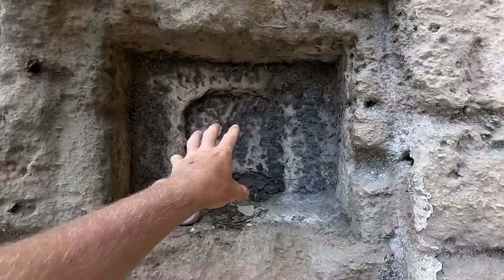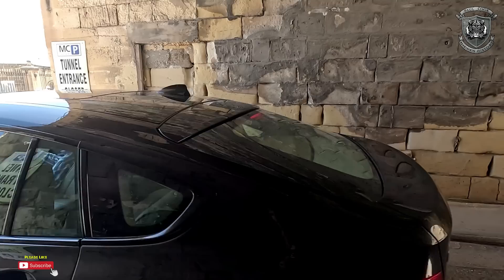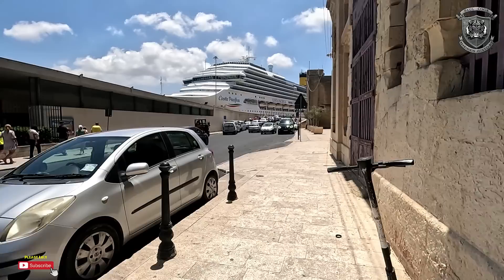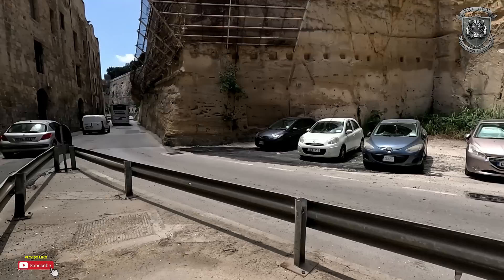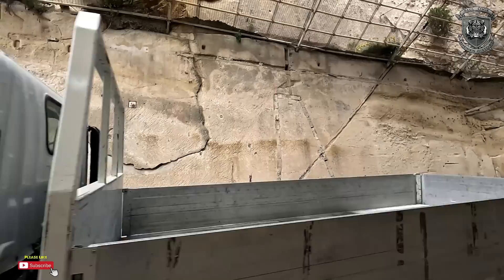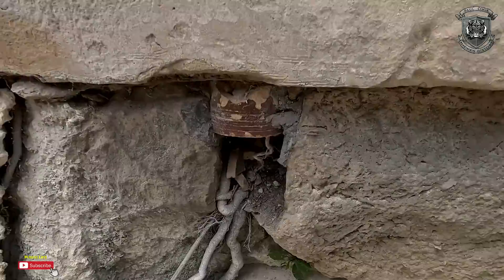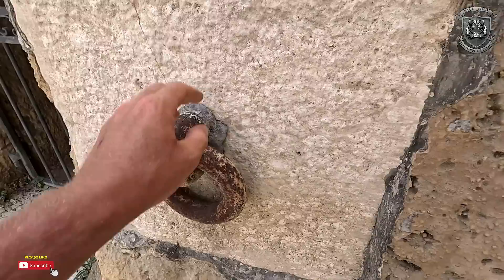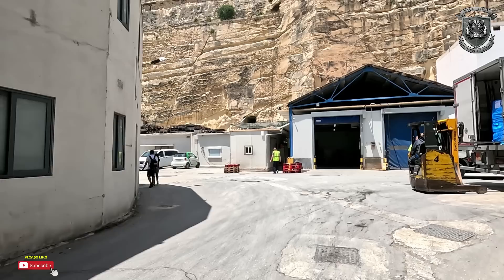YOU WONT BELIEVE HOW THEY HIDE SOME OF THESE MEGALITHIC SITES!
🐅EASY TIGERS🐅

🧐WHAT DO WE HAVE HIDDEN AWAY HERE?🧐

EXAMINING AND SHOWING LIKE NEVER BEFORE. THE MACRO COMPLEXES THAT HAVE BEEN BURIED OR MASHED UP AND BUILT UP ON

YOU WILL NEVER HEAR ANYONE OR SEE ANYONE ELSE TALKONG LIKE THIS ABOUT THIS PLACE.. ITS TRULY UNIQUE WHEN YOU GRASP THE SHEER SIZE OF YHE TASK OF BUILDING SUCH COMPLEXES..

HERE IS 45 MINS OF EXTREMELY RARE FOOTAGE SHOWING HOW WATER WAS DISTRIBUTED AROUND THE COMPLEXES AND HOW THEY HAVE BEEN HIDDEN IN PLAIN SIGHT.

🤷🏼‍♂️MEGALITHIC BLOCK WORK OR NATURAL LIMESTONE? FOUND SO MANY CLUES.. ITS UNDENIABLE.. YOU DECIDE FOR YOURSELVES🤷🏼‍♂️

🧱AS ALWAYS WE SEEM TO BE INVOLVED IN SOME LIMESTONE LAYER OR SANDSTOME LAYER.. THE GOLDEN LAYER🧱

🤌THIS SEEMS TO BE WHERE THE OLD WORLD SEEMS TO ALWAYS BE..🤌

😎AND IM RIGHT..😎

🧐AS I SEARCH FOR THESE GEOLIGICAL MESS UPS.. I ALSWAY ENCOUNTER THIS OLD WORLD..🧐

🧦ANYWAY SOW ON YOUR SOCKS BECAUSE IM ABOUT TO GO THROUGH THE GEARS🧦

💥I CANT BELIEVE THE THINGS IM FINDING. IM BUILDING A PORTFOLIO UP OF THIS OLD WORLD.. EXSTENSIVE! AND FLIPPING HECK DOES ENGLAND LOOKS LIKE THE MIDDLE EAST/TURKEY/IRAN💥

I HAVE A BLUE PRINT FOR THIS 100% SUCCEESS RATE

😎I KNOW... LET ME SHOW YOU.. THIS PLACE DOES NOT FIT ANY NARATIVE😎

🤠COME ACROSS SOME MEGALITHIC IN FAMOUS SCRATCH MARKS, BLOCKED UP PASSAGES AND OTHER GOLDEN NUGGETS. GEOPOLYMER EVERYWHERE AND BURIED OLD WORLD COMPLEXES.

☮️YOU WILL LEARN  A LOT IN THIS VIDEO☮️

WHEN I GETO 100K I WILL BE ABLE TO FLY THE NEST

EXPLORE THE WORLD WITH THIS BLUE PRINT

Pauliecook33

❤☝⛰ONE LOVE THANKS IN ADVANCE GUYS. I LOVE YOU ALL THANKS FOR YOUR LOVE AND SUPPORT❤️☝️⛰️